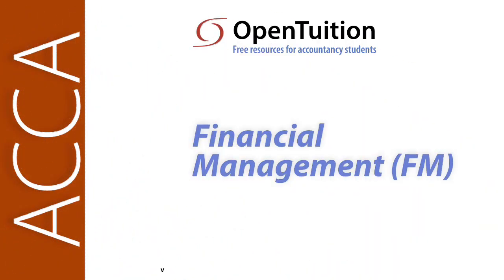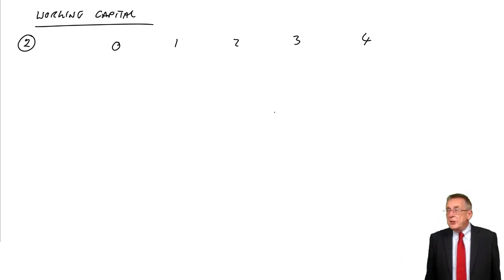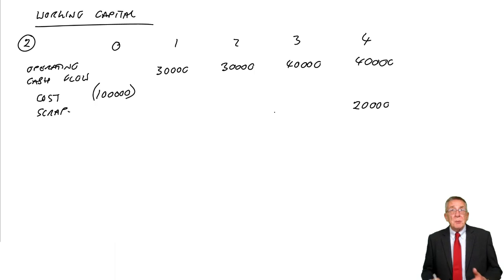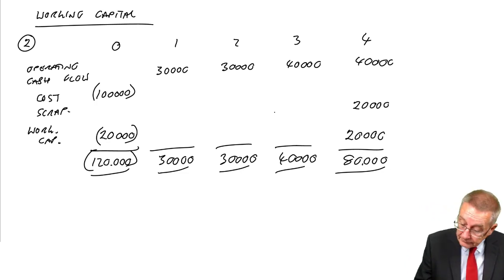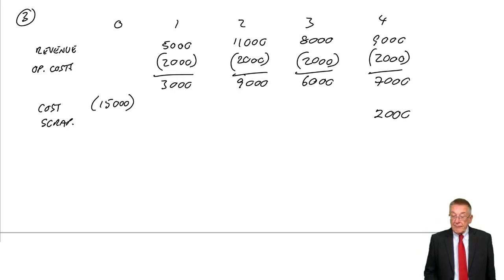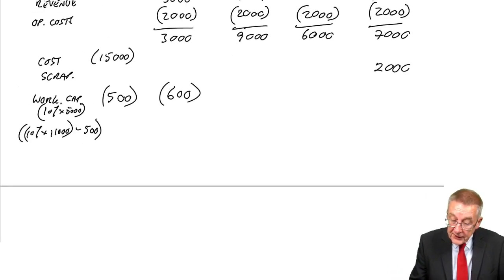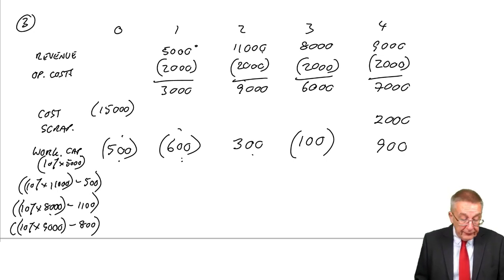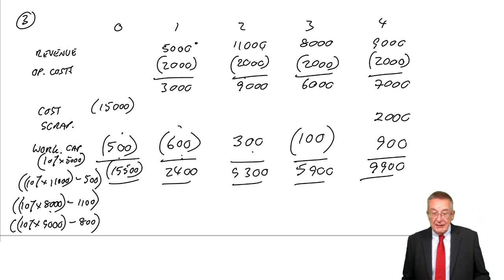Relevant cash flows for DCF Working capital (examples 2 and 3) - ACCA Financial Management (FM)